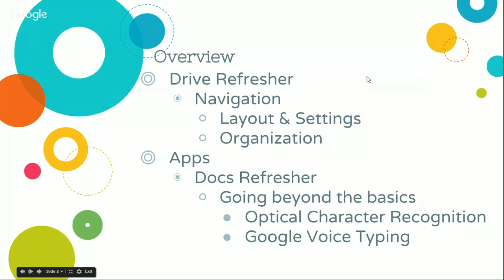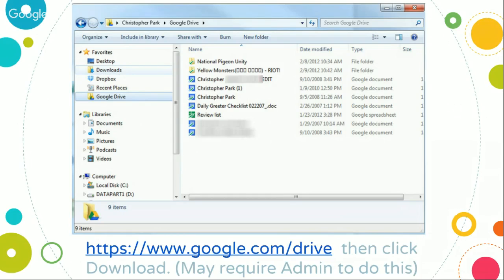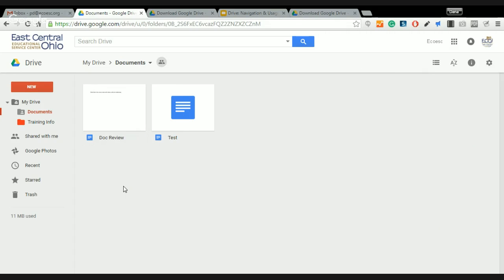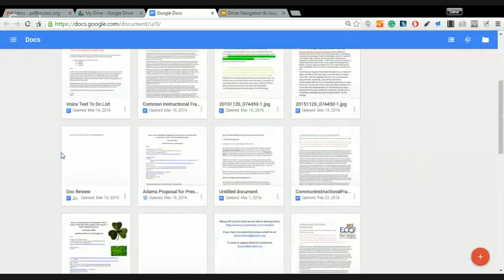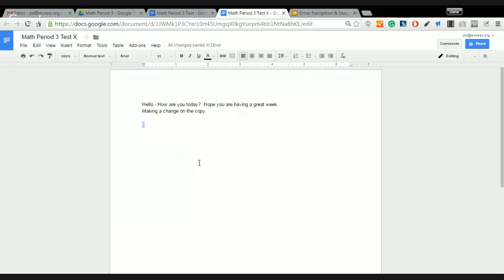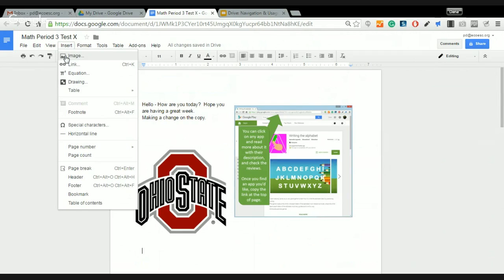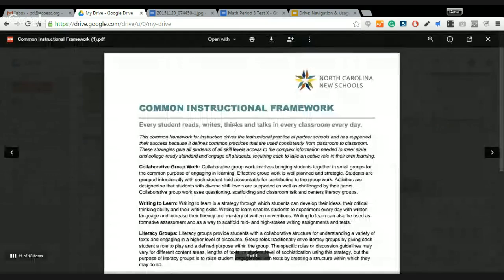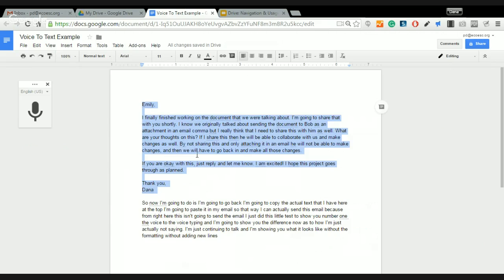Digging Deeper into Google Drive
Learning how to Navigate through your Google Drive, Finding what you need, and going beyond a few basics. GoogleDrive   GAFE   OCR